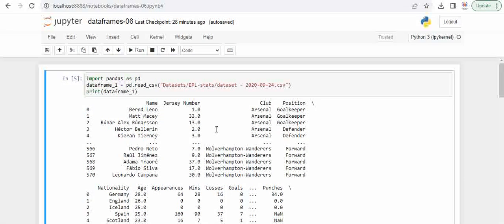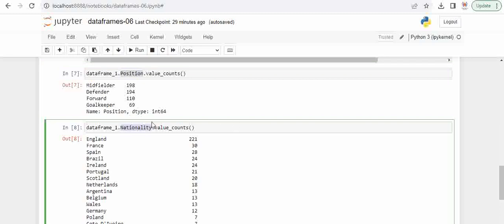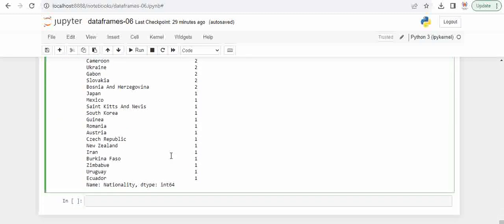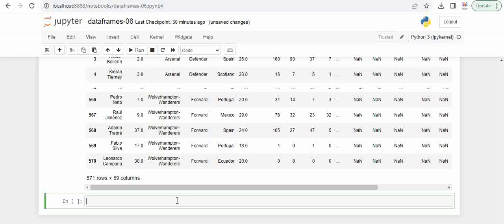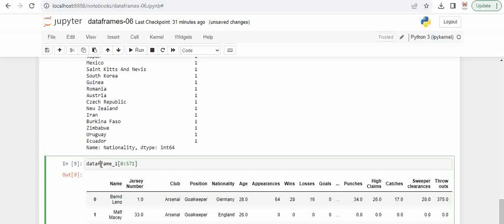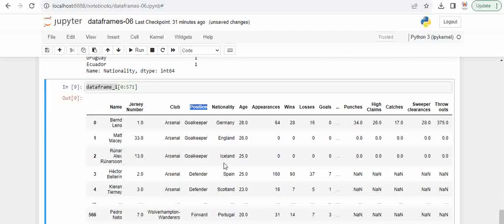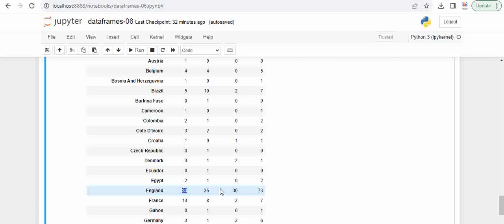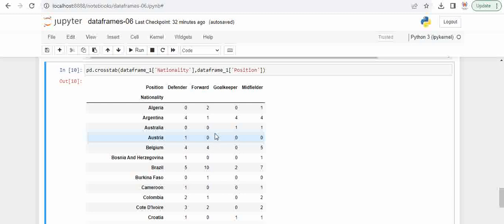using cross tabulation feature in pandas DataFrame | Artificial Intelligence - Part 023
Many times we might need to find occurrences of a given parameter which has meaningful information in two different columns of a dataset. In this case, we use cross-tabulation feature of pandas data frames. crosstab() method is to be used.